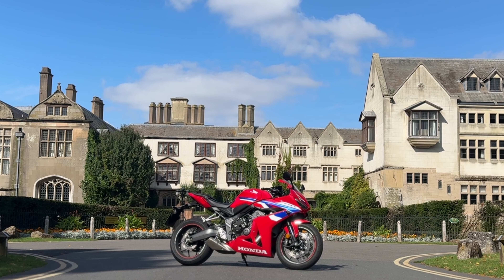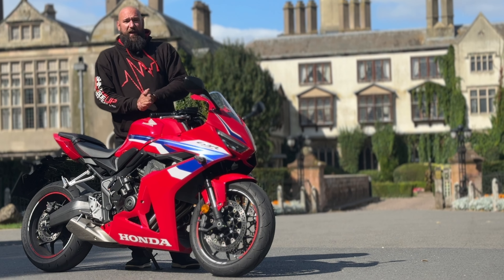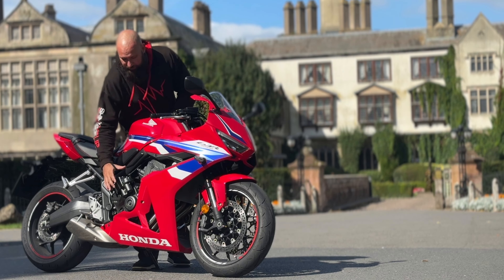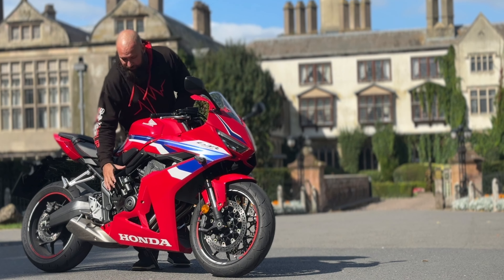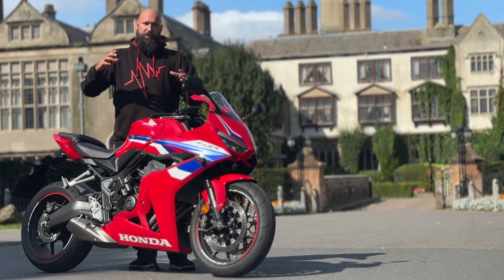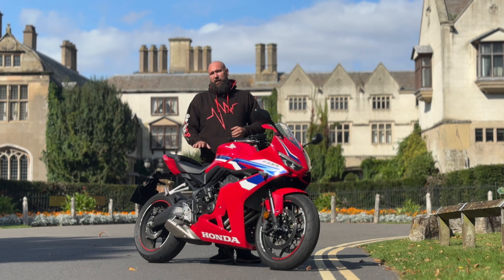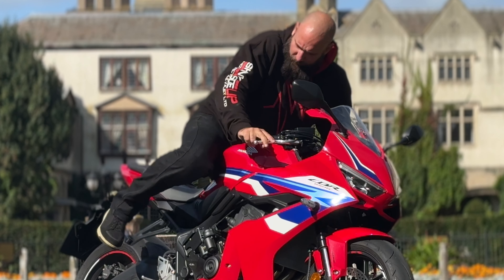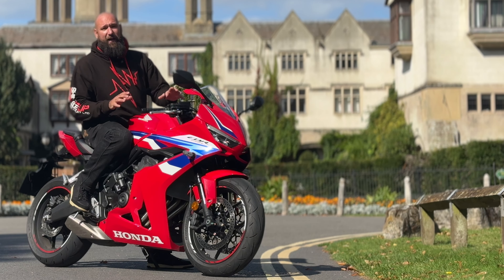Honda E-Clutch - Overview and Review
Here is the Honda E-Clutch on the CBR650R….

- World-first technology allows the rider to start, stop and change gear without using the clutch lever – just the shift pedal.
- Available as an option from new; system adds 2kg to kerb weight.
- Honda E-Clutch also allows normal operation of the clutch lever
- Brings more enjoyment and flexibility across a wide range of scenarios, for a ‘next level’ riding experience

Honda E-Clutch takes elements of the technology and performance of quickshifters, manually-operated clutches and Honda’s Dual Clutch Transmission technology to create a unique blend of these well-proven approaches, opening up a whole new aspect of the motorcycling experience for riders of every type and experience level. The clutch and transmission hardware themselves are no different from a conventional motorcycle, with the ultra-compact system weighing only 2 kilograms.

In operation, Honda E-clutch is simplicity itself, taking away the need to use the clutch lever to make a shift either up or down the gearbox. The rider simply has to operate the shift pedal for ultra-fast, consistent gear changes, bringing extra enjoyment to sporty riding. The clutch lever is also not needed when pulling away or coming to a stop. Becoming active as soon as the engine is switched on, the system manages both scenarios smoothly, while taking away the possibility of the engine stalling when in operation, providing extra convenience and peace of mind to town riding involving frequent starts and stops.

In addition to enjoyment and convenience, Honda E-Clutch brings ultimate flexibility. Should the rider wish, they are able to operate the clutch lever as normal at any time. When the clutch lever is used, the Honda E-clutch system will re-activate after less than a second above a certain engine rpm; after 5 seconds at lower engine speeds. Should the rider wish to turn off the system for a particular ride, this is also possible via the switchgear on the left handlebar.